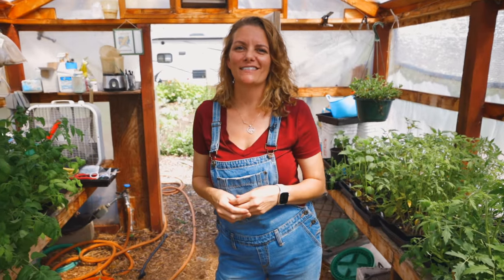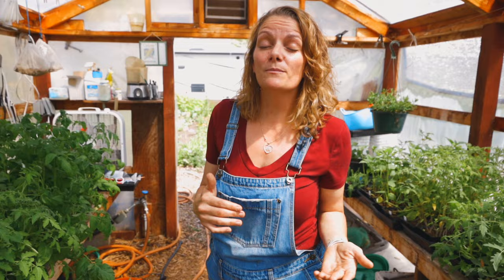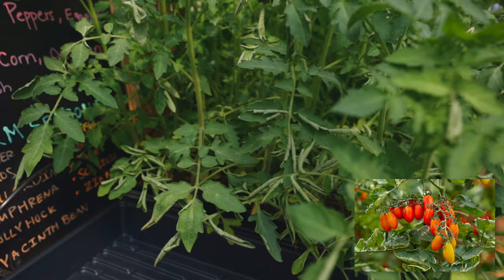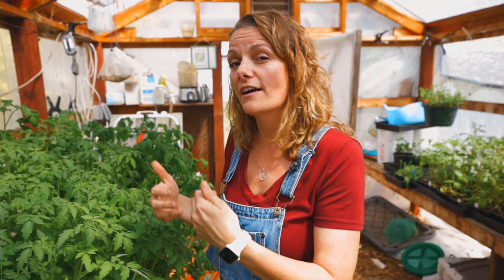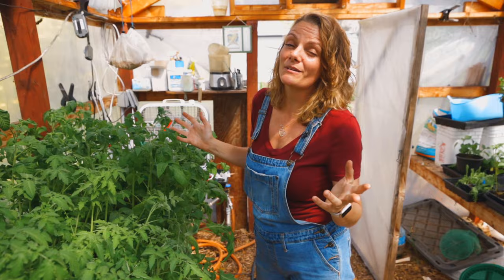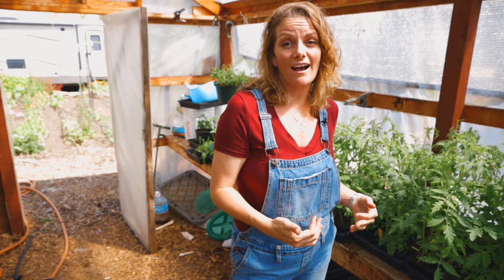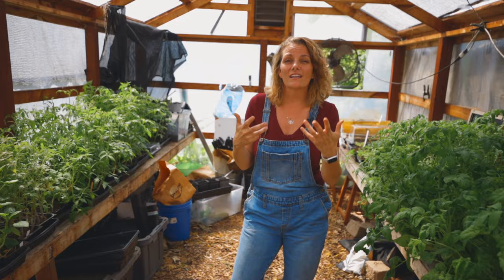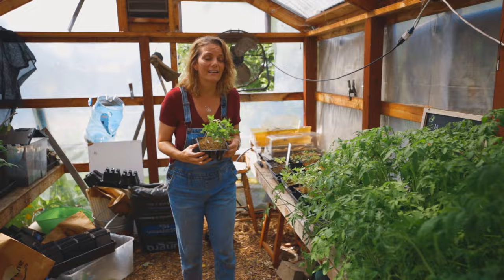4 New Tomato Varieties We're Trialing & Why I'm So Excited About Them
Summer is synonymous with tomatoes, and there's no better way to get into the warm season spirit than testing out new varieties!

If you're in our VIP Membership, then you know we're always trialing new varieties of crops. I want to get you behind the scenes a bit to show some varieties that we're testing out and what's exciting about them!

Our criteria for adding tomatoes to our seed catalog are diverse. We look at things like flavor, disease-resistance, size, water needs, climate compatibility, and more. Here are some varieties that look promising and just might make the cut.

DATTERINO

This is an Italian paste tomato. A kind of plum tomato, it's similar to a Roma, and it has a long shelf-life. This is great for making sauce, and it has a lot of history for a good reason: it tastes great and produces well.

DIRTY GIRL

With a name like that, how could I NOT try it? If you've heard of or grown the Early Girl variety, this is an open-pollinated, de-hybridized version of that.

The Early Girl is a VERY popular tomato, and it produces lots and early. These are the offspring and allow us to mix things up a bit by cross-pollinating with other varieties.

DIXIE GIANT

We trialed this before, and we've brought them back for another go. As the name suggests, these fruits can get BIG and are perfect for slicing. As an indeterminate, trellising is especially important here. It's a lot of work, but it's worth it!

REIF RED

This is another big, juicy tomato that just has a really classic flavor. Another indeterminate, this will also require a lot work with trellising. We're hoping to make a seed production run here so we can add these to the catalog for next year!